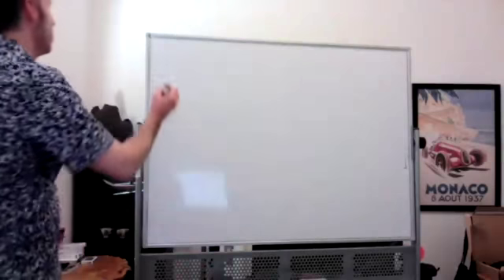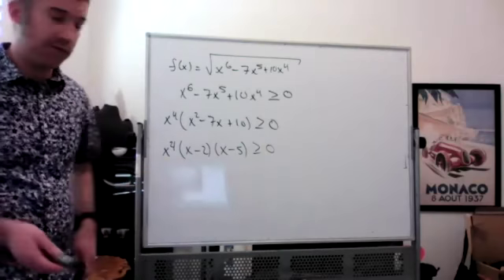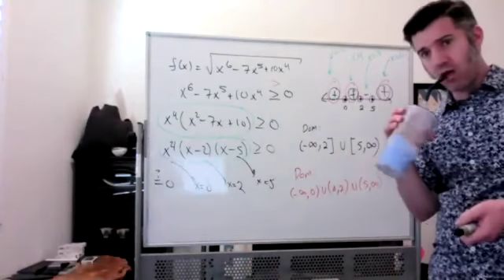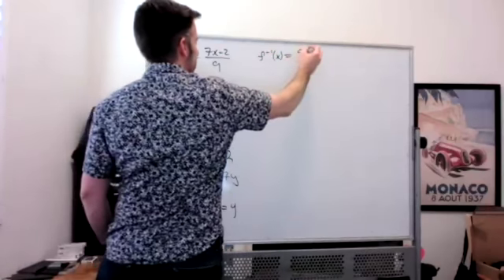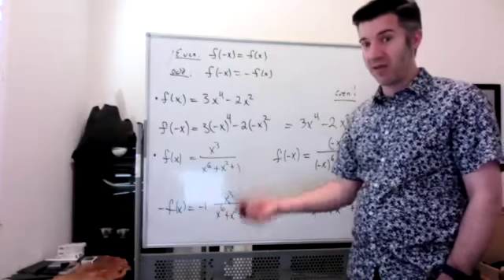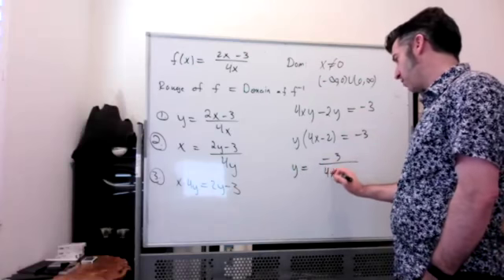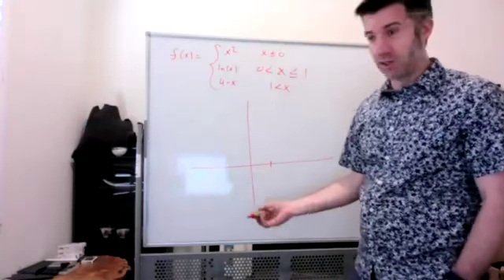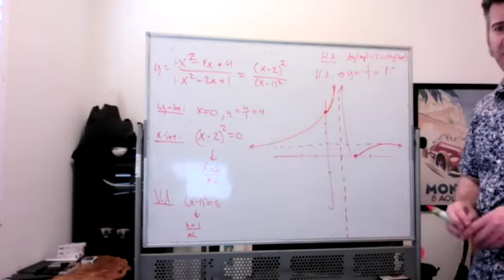Exam 2 Reveiw Part 2